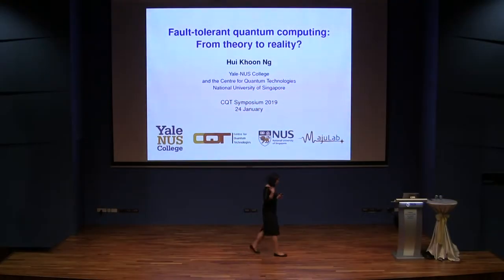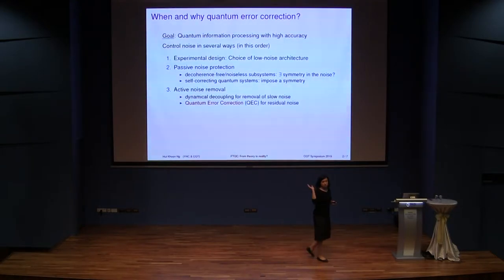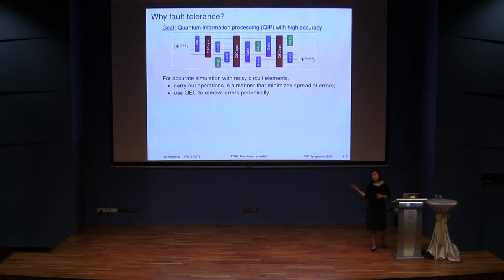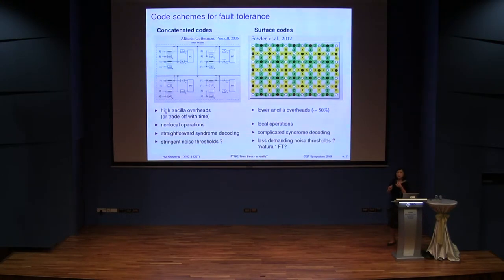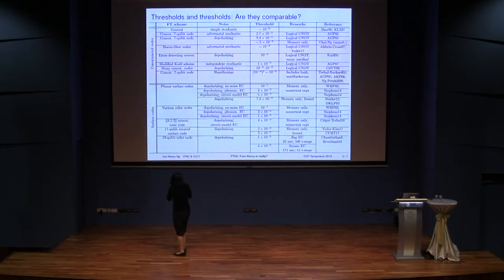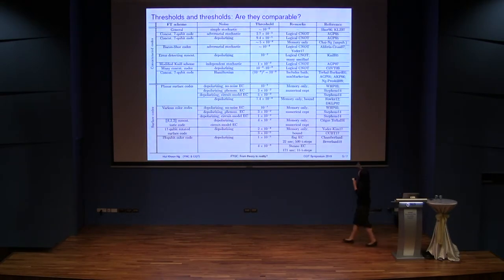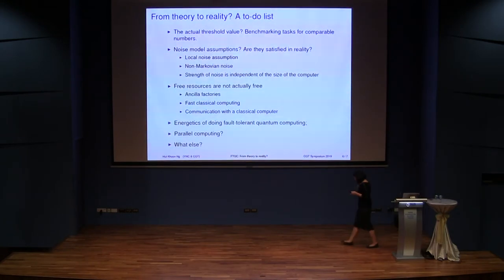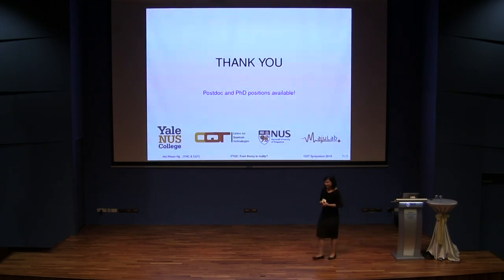CQT11: Fault-tolerant quantum computing: From theory to reality? (January 2019)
Speaker: Ng Hui Khoon, Centre for Quantum Technologies & Yale-NUS
Abstract:
The theory of fault-tolerant quantum computation has formed the basis of our confidence in the possibility of computing reliably, even with noisy quantum devices. With the recent strong interest in realising quantum computers, we need to revisit some of these fault tolerance proofs, to connect the theory with the reality of implementing useful quantum computers. I will discuss some of these issues, and the challenges one has to overcome.